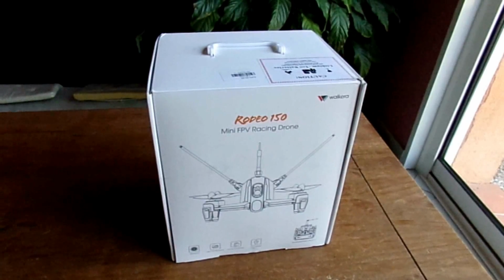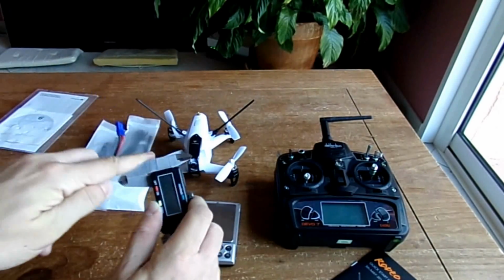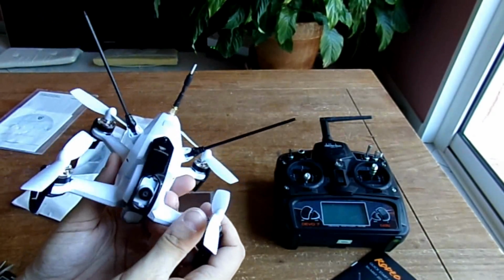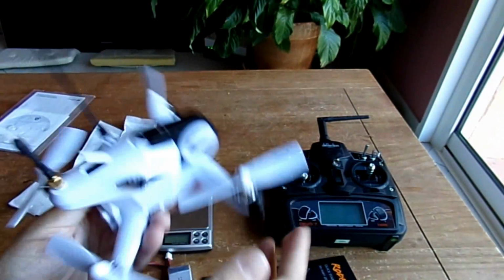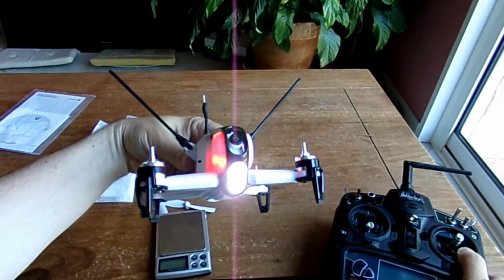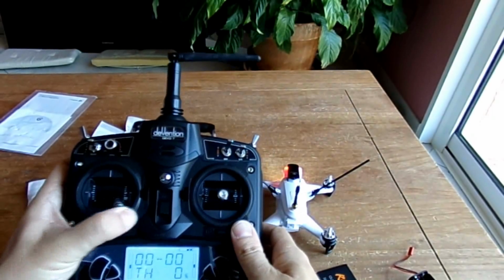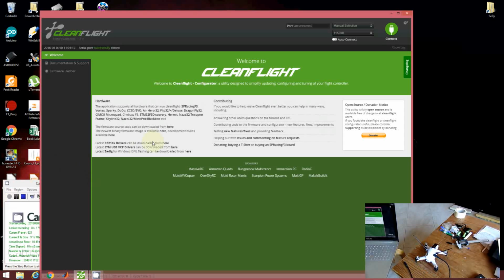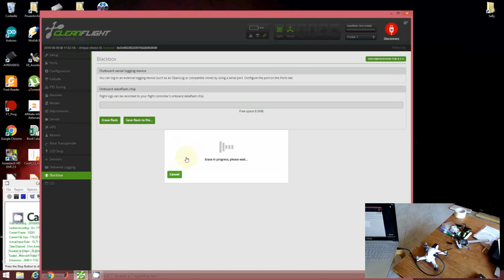Walkera Rodeo 150 unboxing and quick analysis (Courtesy Gearbest)